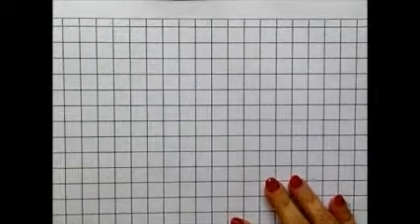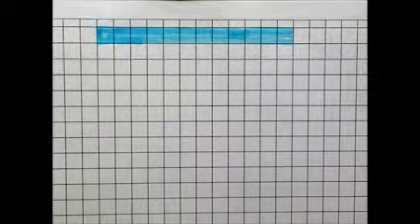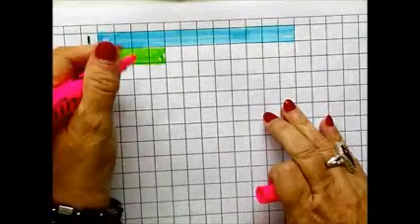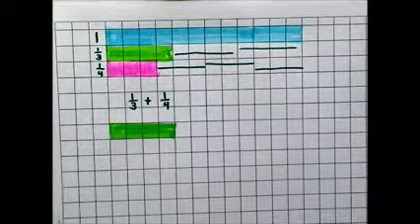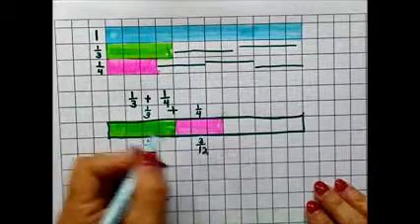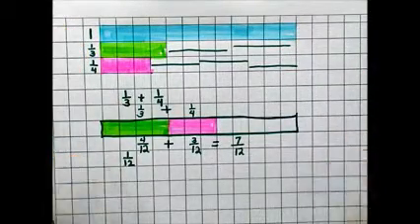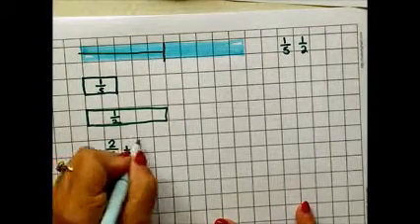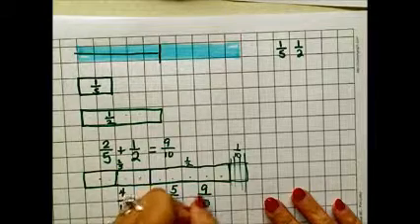Fraction Grid Squares and Adding